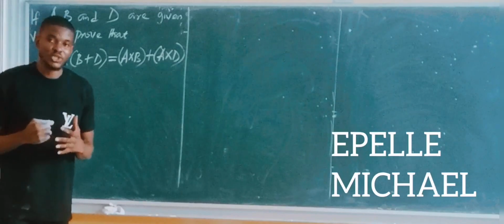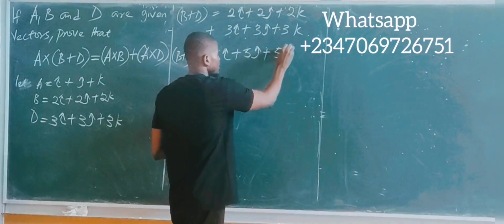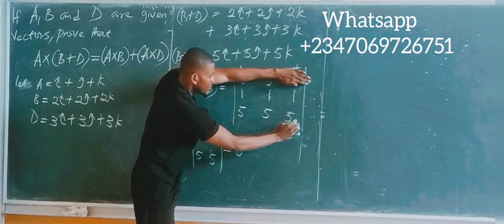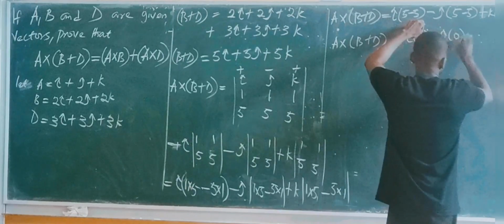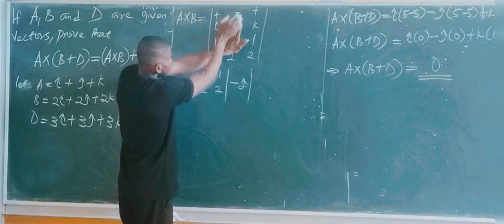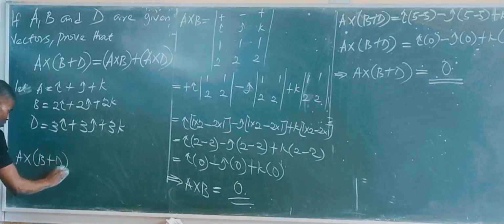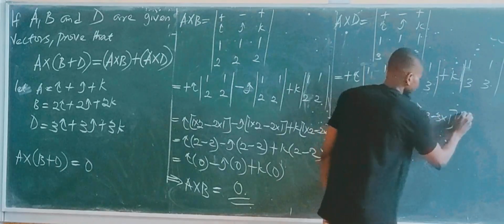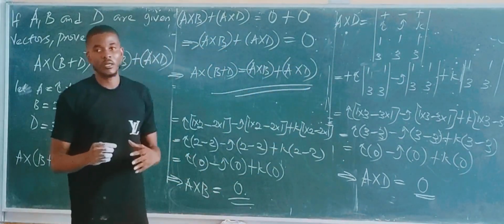How to Prove the Distributive law of Vectors